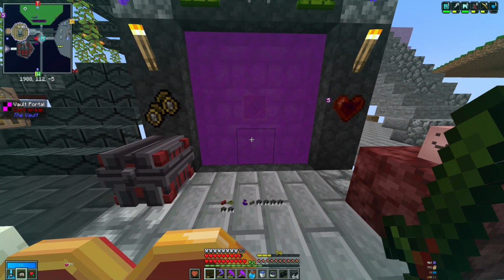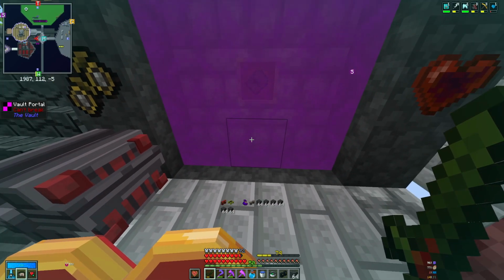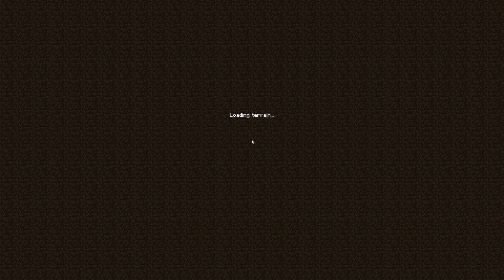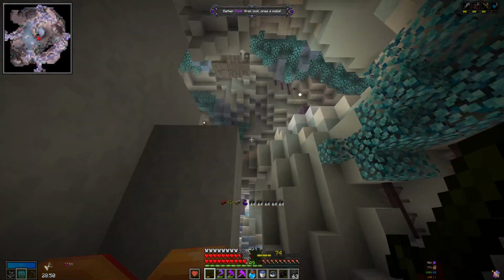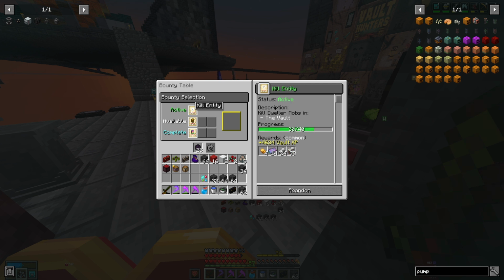Vault Hunters - Sky Vaults - Update 13 - Level 74 - Elixir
Current Build